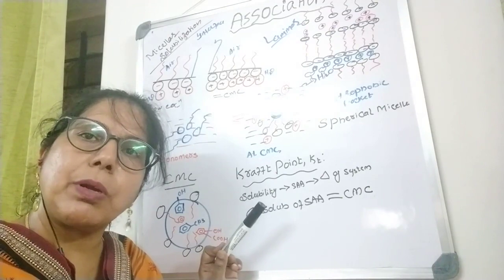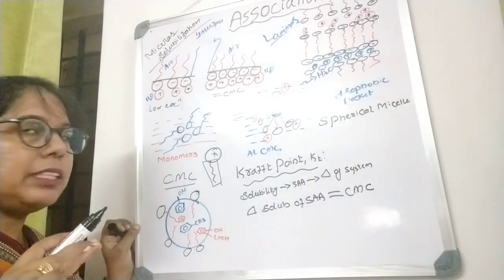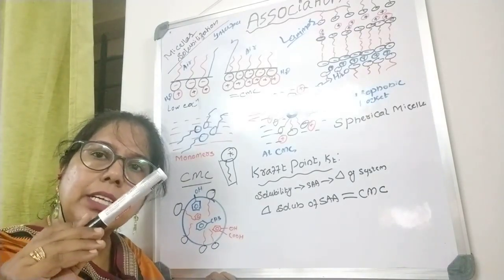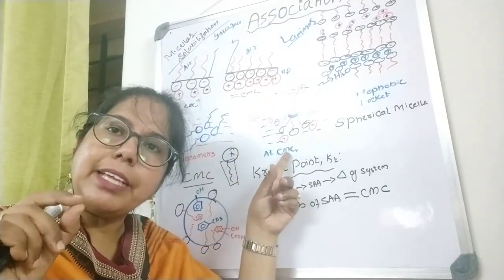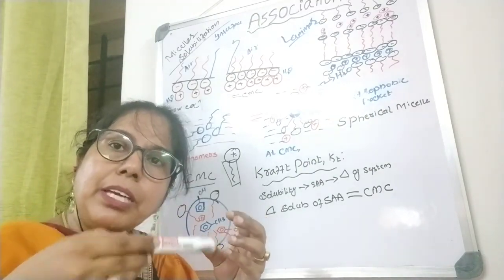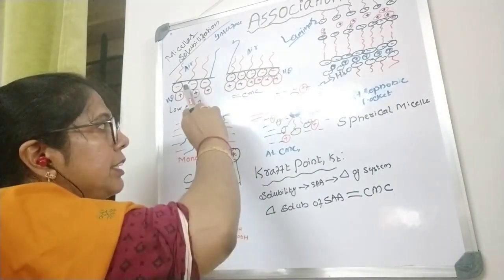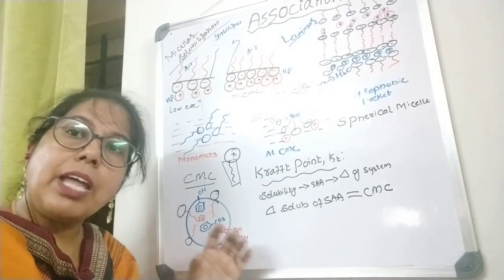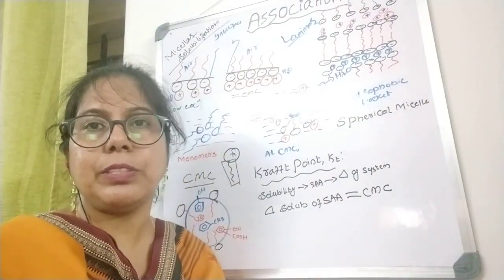Association colloids| soluble micellerisation| CMC| Kraft point| Micllerisation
Hi guys,
I'm Dr .vaseeha Banu T.S. (M.pharm.,Ph.D)
In this video i am discussing in detail about the Association colloids. RGUHS students can expect this for 2-5 marks in exams.
This is a topic taken from the subject physical pharmaceutics.(RGUHS), Coarse Dispersion, chapter